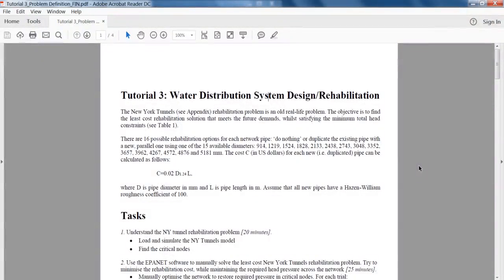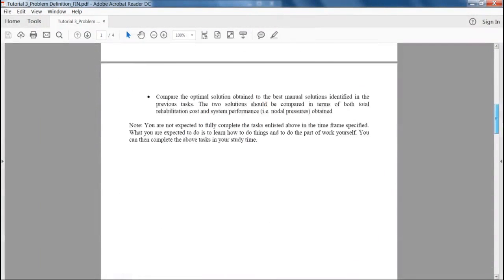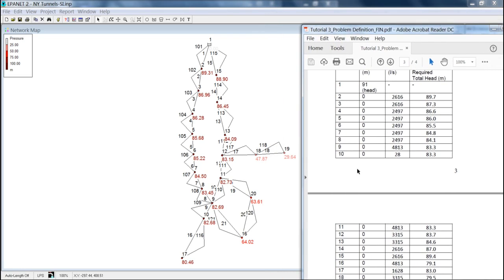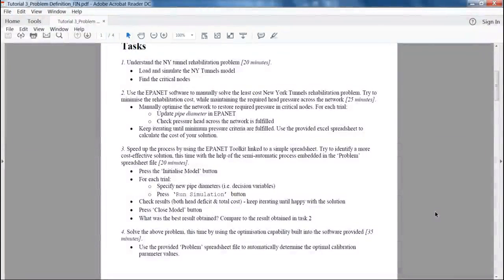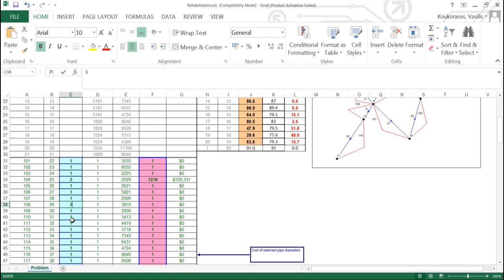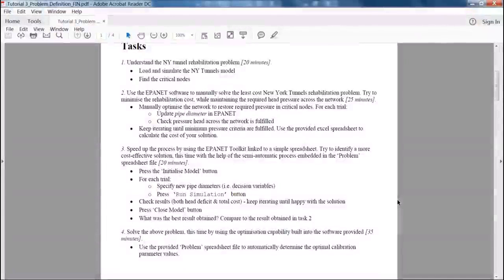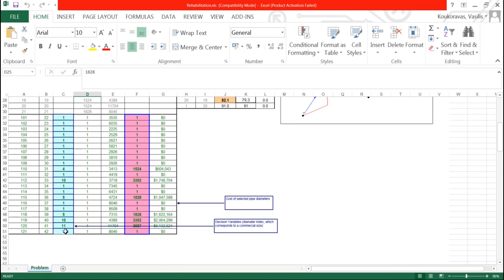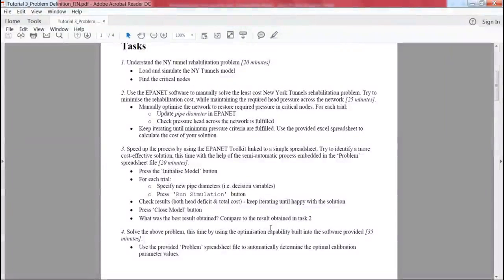Tutorial 3 FULL